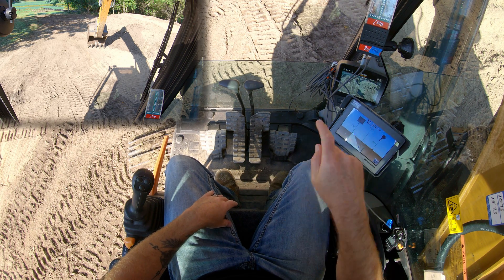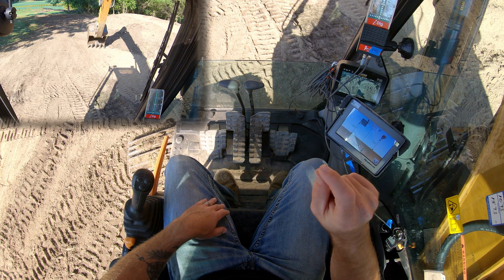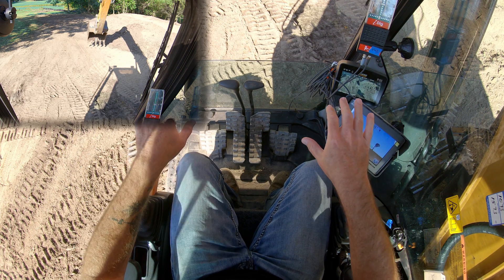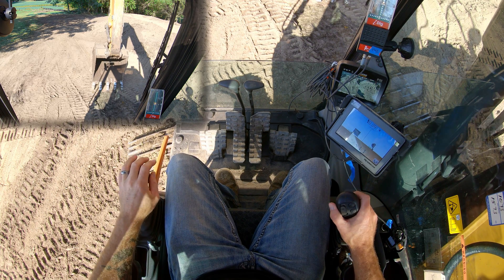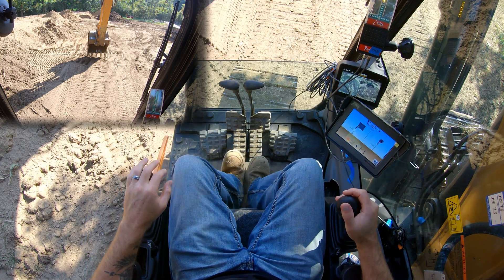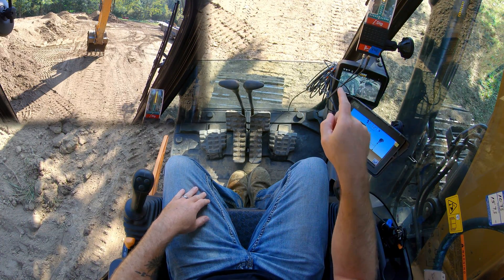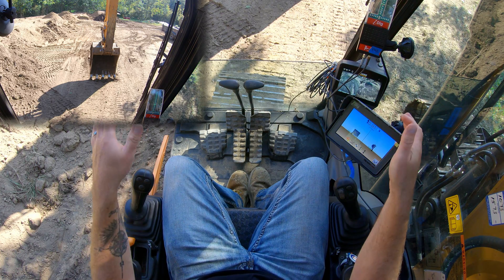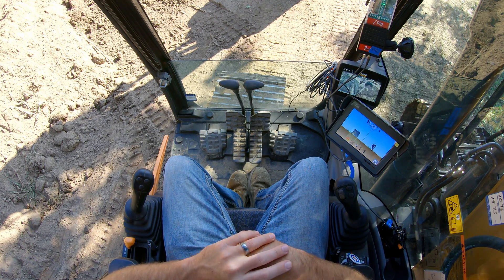SETTING BENCHMARKS // iDig 2D Grade Control // Grade Control Systems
On today's Down & Dirty we're continuing our series on the iDig System. Today we're talking about how to create a benchmark using the iDig system.

iDig is a French company that is relatively new to the American market. They were really kind and offered to let us do a trial with it for a week. This is the first in a series of videos where I'll give you info on how to use the system.